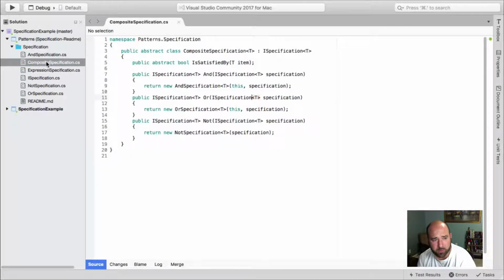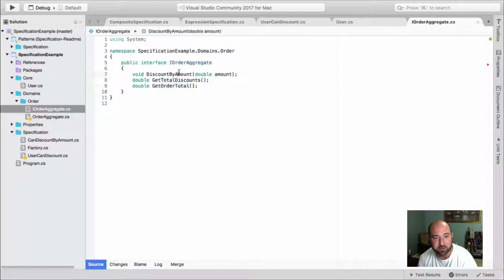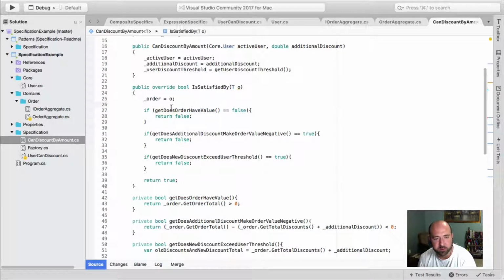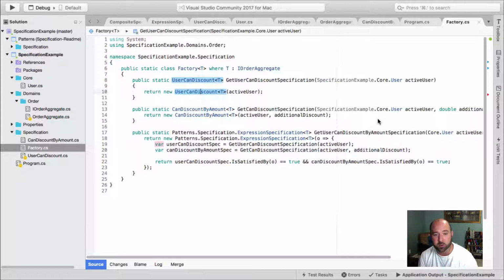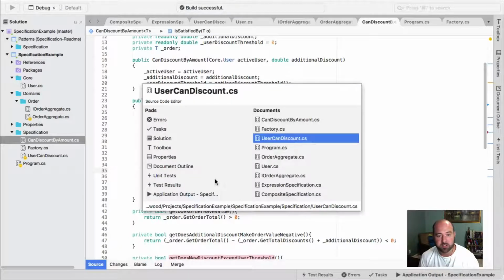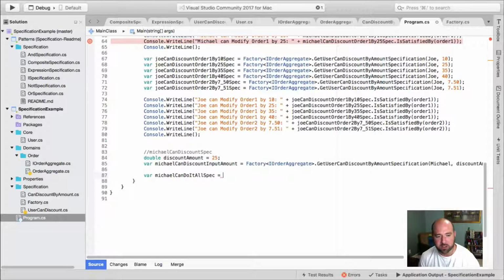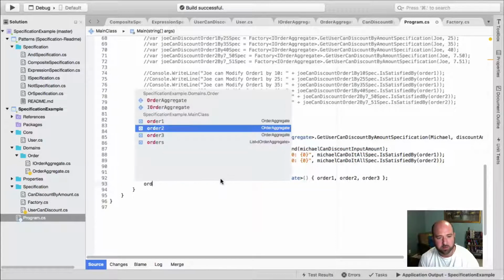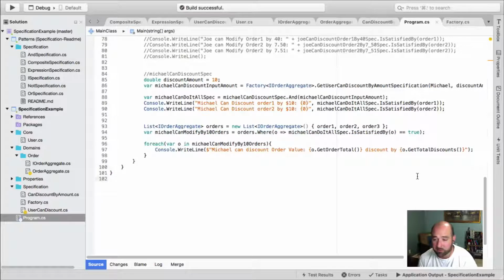Specification Pattern for Object Oriented Programming and Domain Driven Design